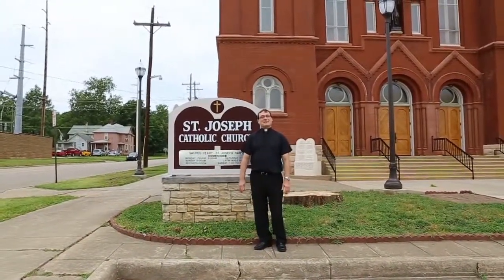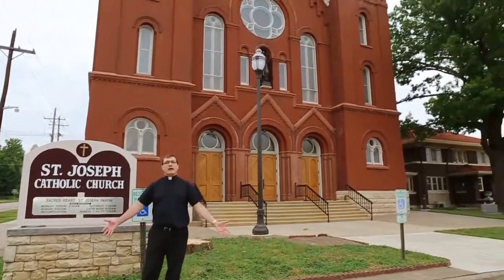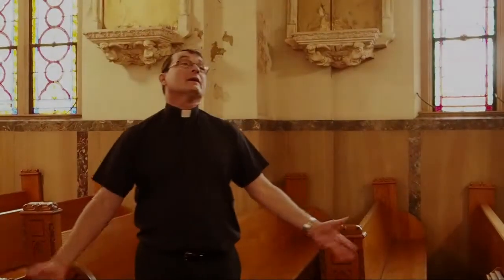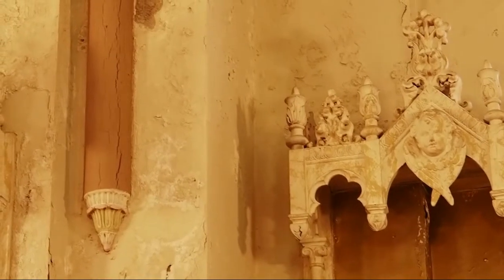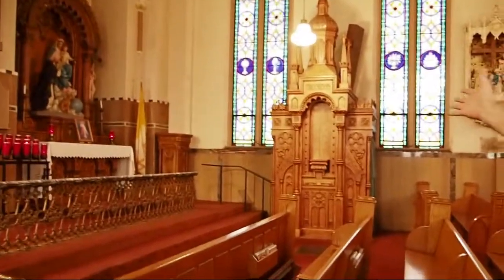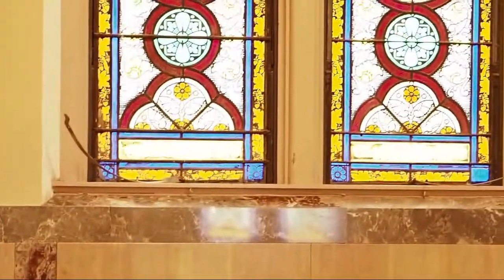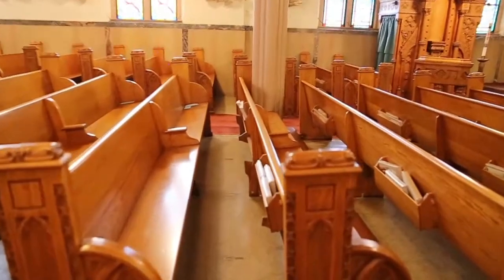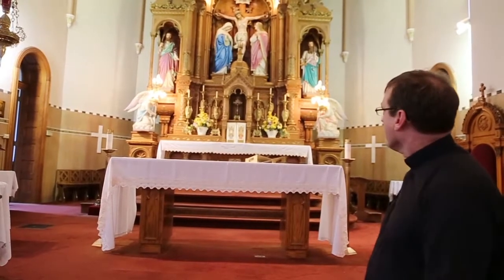2018 06 26 St. Joseph Church restoration video